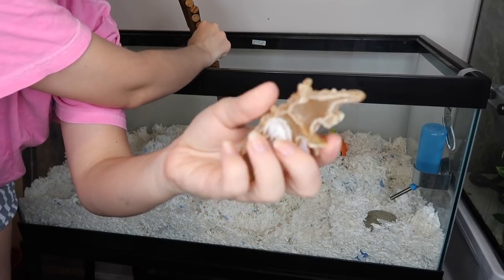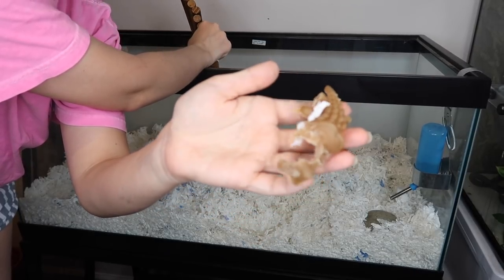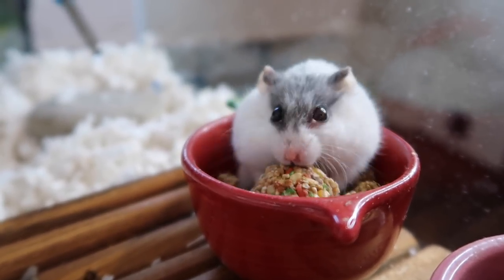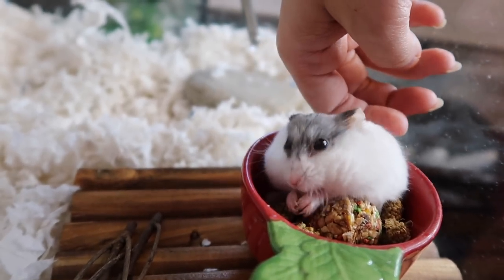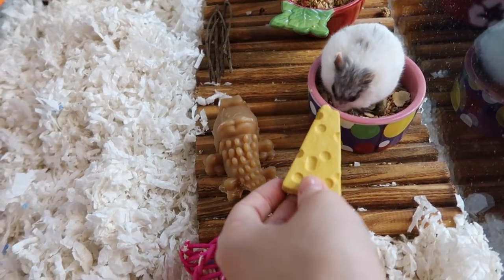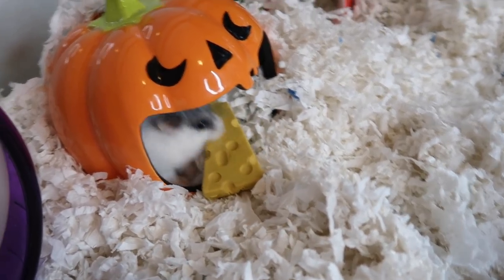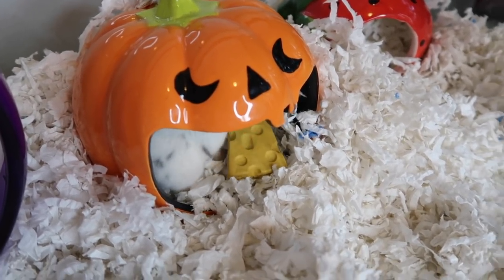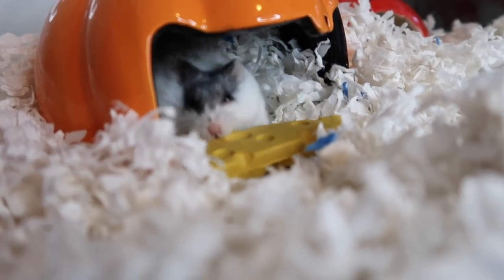Dwarf Hamster Tank Clean & Setup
Hope you guys enjoyed this hamster tank clean and setup! Moo my hamster is the sweetest baby ever & I love her.

White House, Tn
37188

SNAP: LITTLELOTTI24

FAQ
CAMERA: CANNON G7X Markii
SHIRT: rugrats shirt amazon
EDITOR: IMOVIE & FINAL CUT PRO